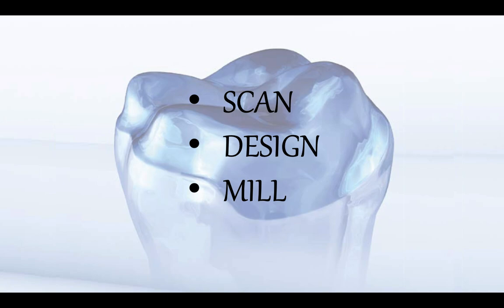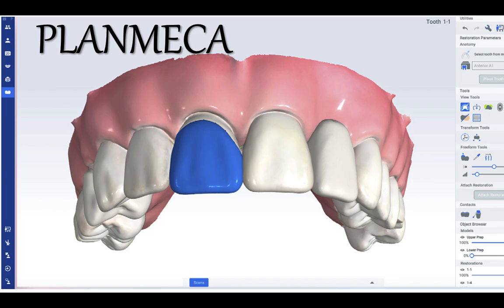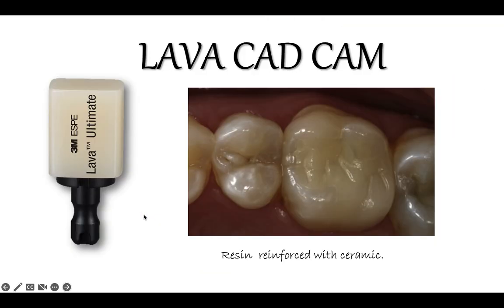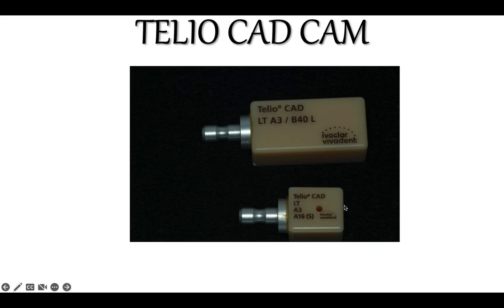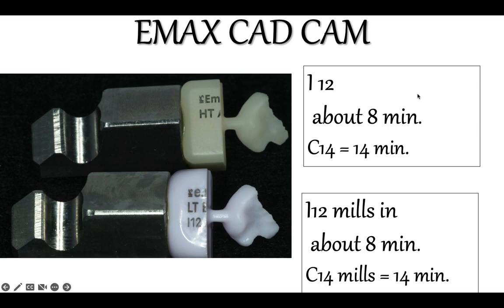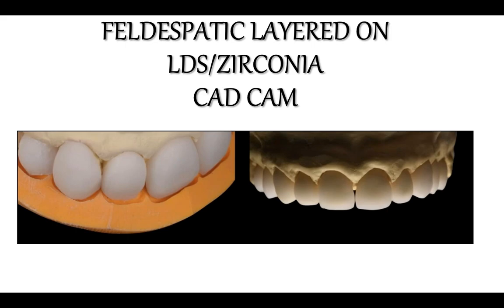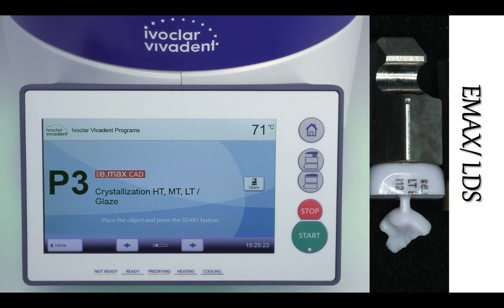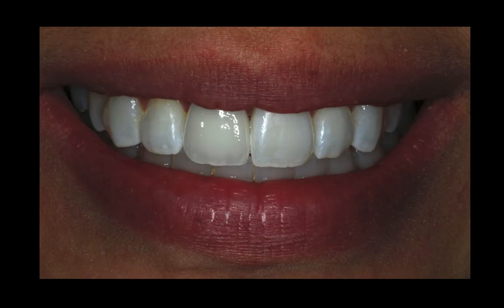Digital Dentistry Lecture 9 by Dr. Romero.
Digital Dentistry Lecture 9. It is a different and complementary video to the other one uploaded in CANVAS named Digital Dentistry Workflow. Both have important content for your quiz, exam and future in Aesthetic Clinic.